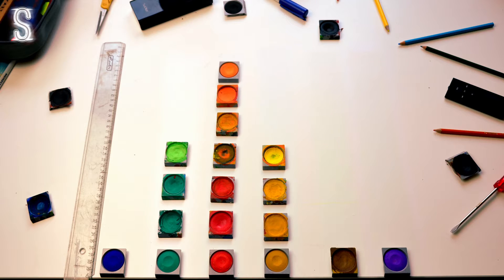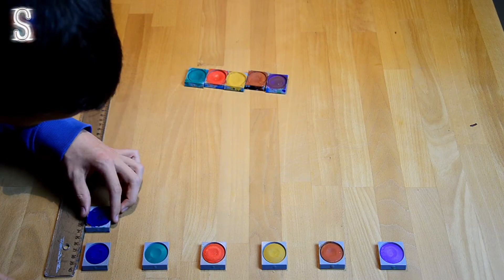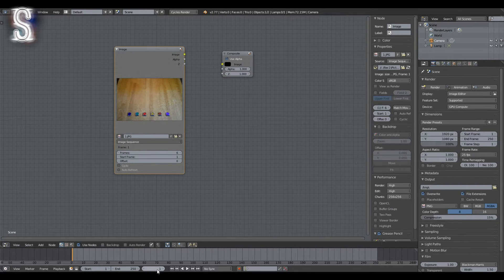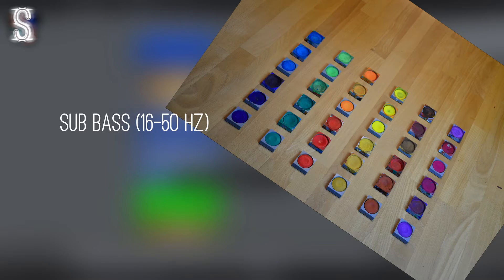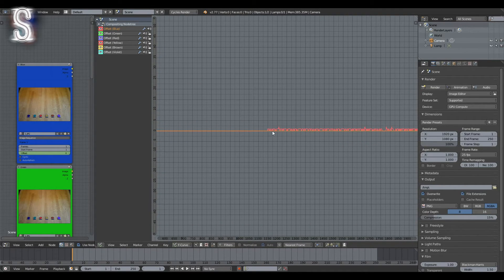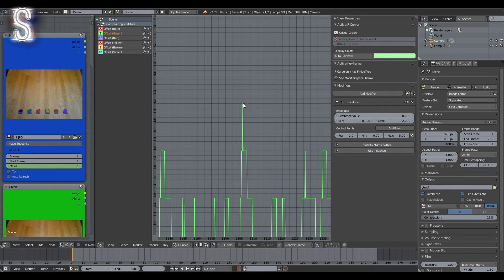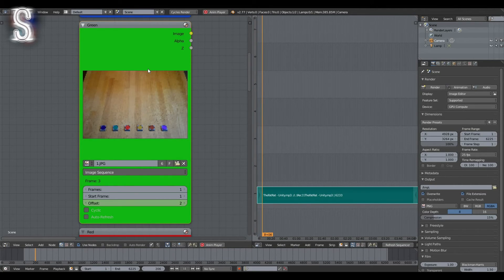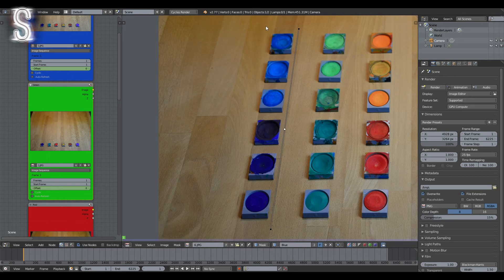How to make a semi-stop-motion music visualizer in Blender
Nicolai Heidlas Music - Paint It! (background)
TheFatRat - Unity (end)

Software:
Blender 2.77 (recorded using OBS)